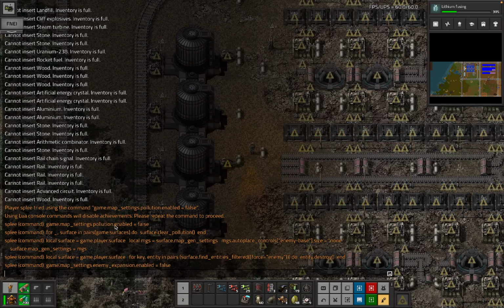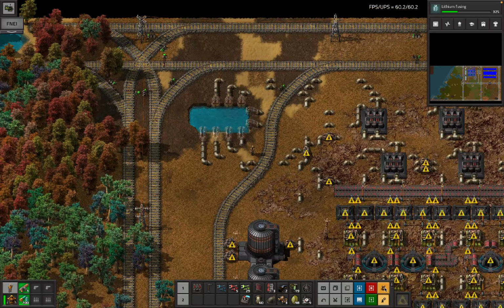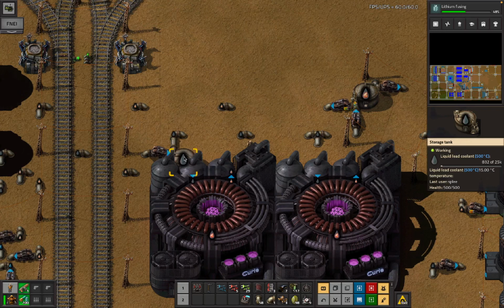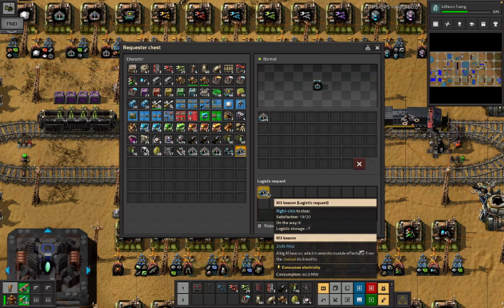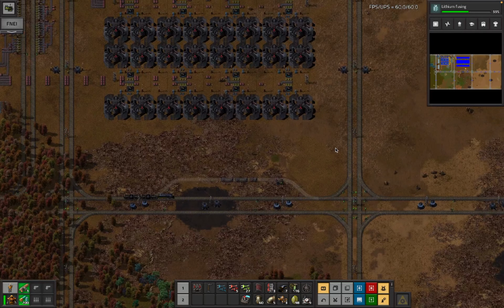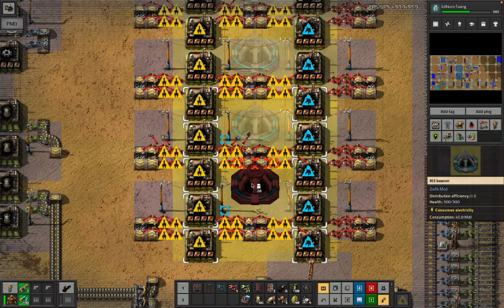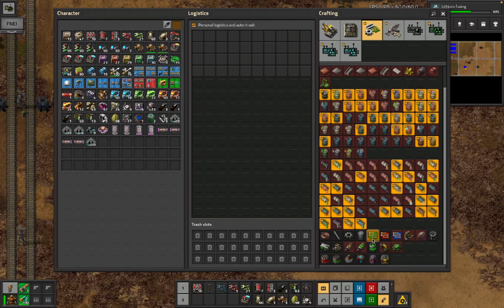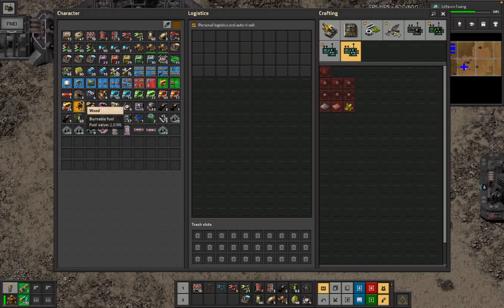248k x10 - Episode 70 - Star Engine is what?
Factorio 248k mod, 10x multiplier - E70 - Star Engine is what?

I eventually get the Star Engine I want but still have to figure out how to make it go. Probably a lot of setup, seeing how much it puts out.

The new ceramics turns on, pretty big. The very large east grid enjoys (non-build) trains, yet another distinct schedule paradigm.

No biters were harmed in the console invocation. We'd already done the harm ourselves, there were none left. Peaceful via console hopefully just makes it easier for the potato to megabase.